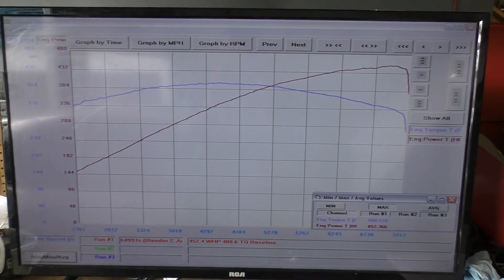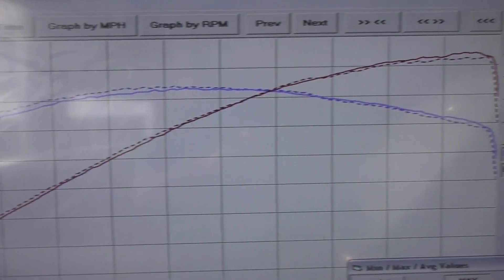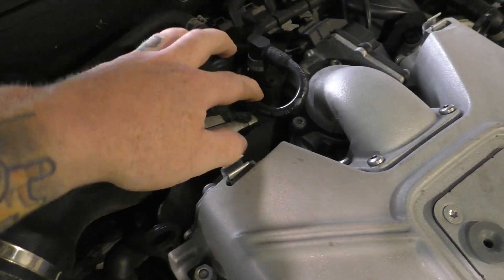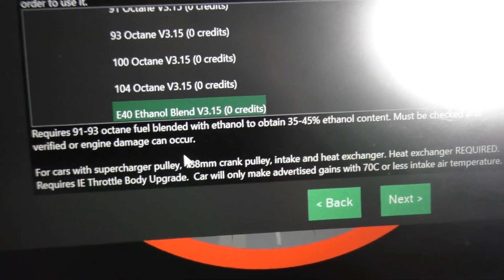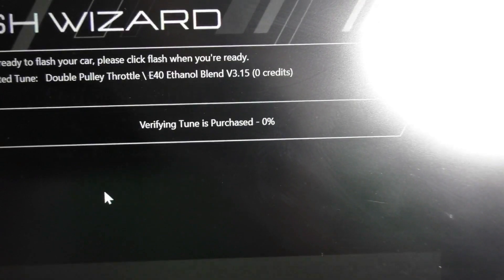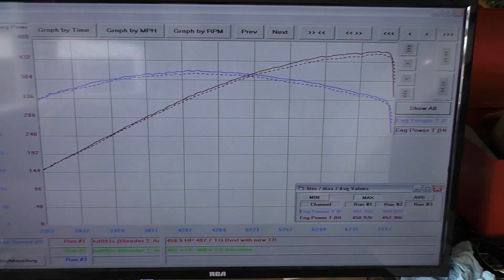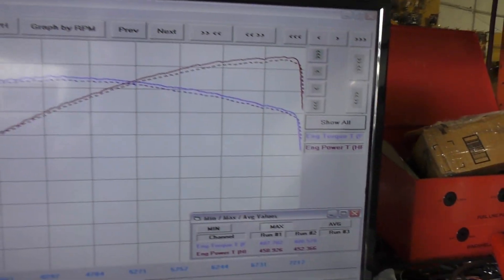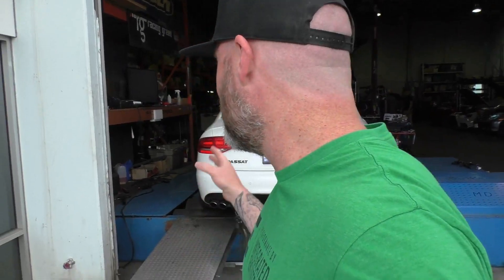Integrated Engineering Throttle Body Dyno Testing - Audi B8 S4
Time to install the final bolt on part that Integrated Engineering offers for the B8 S4 platform.  I've read a bunch of different claims from other people on how much power this throttle body upgrade makes, but I always enjoy finding out for myself rather than trusting anyone else's word.